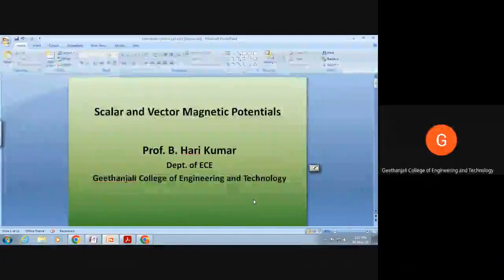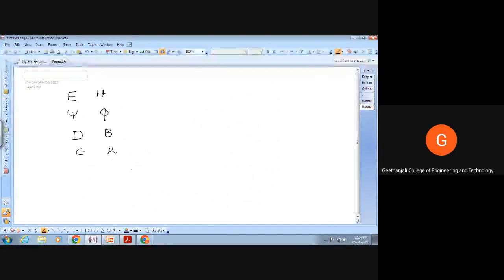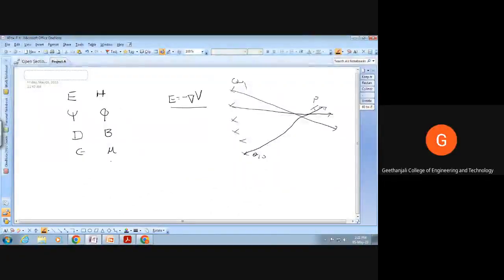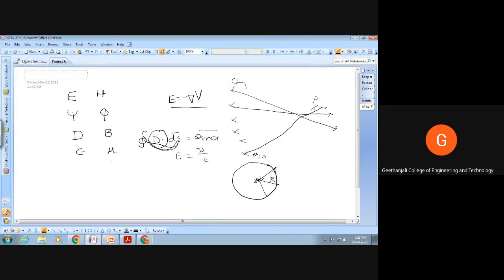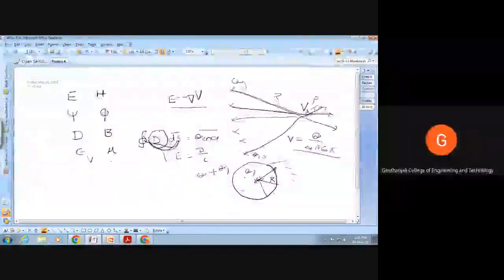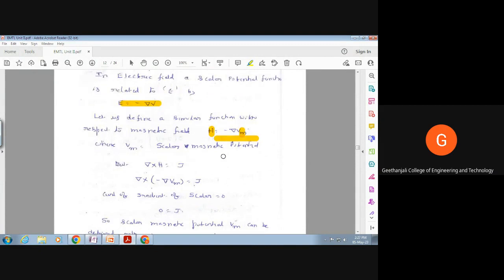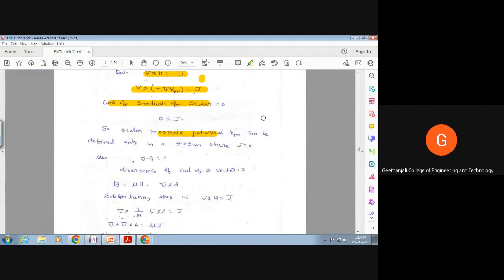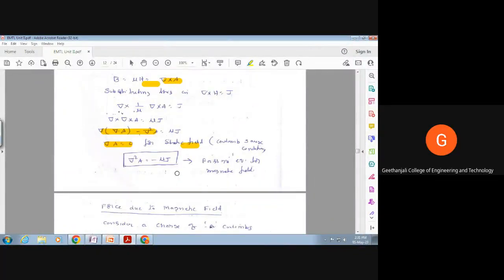EMTL Scalar and Vector Magnetic Potentials by Prof B Hari Kumar